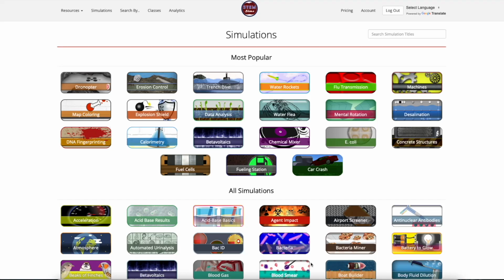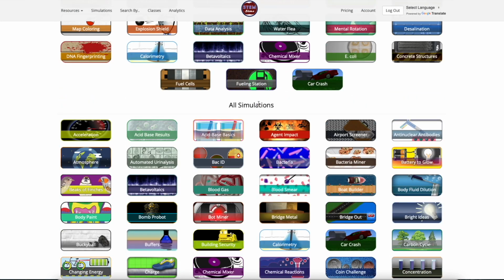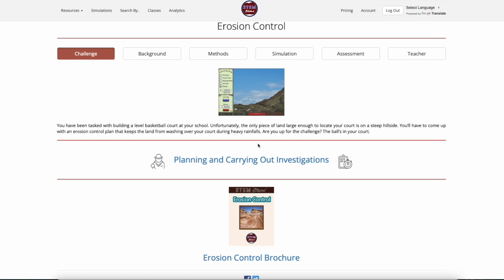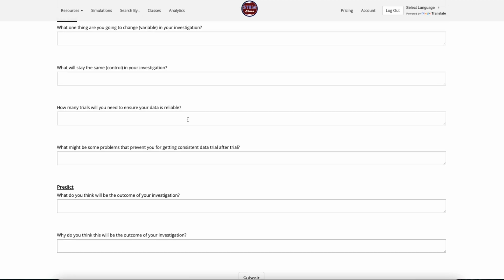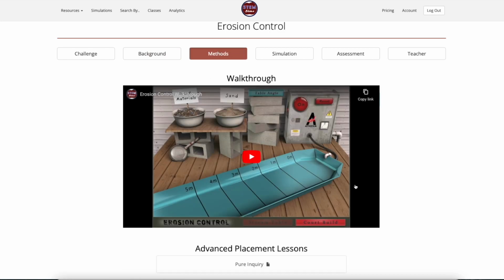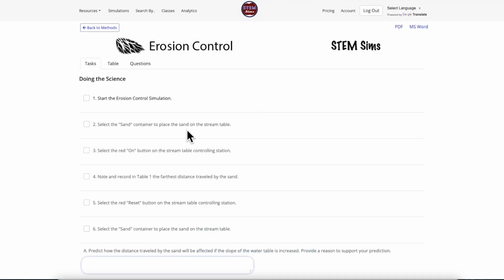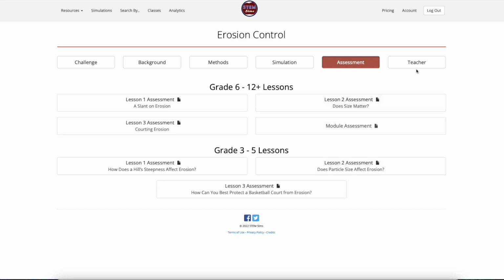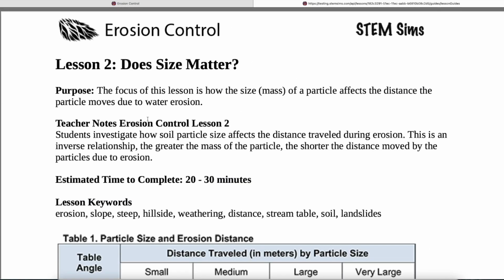What does Each STEM Sims Include